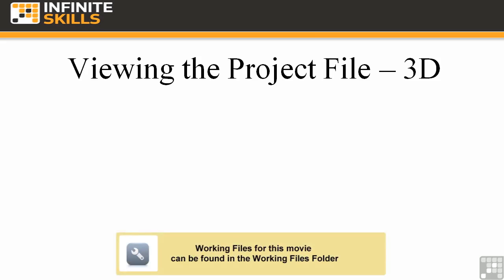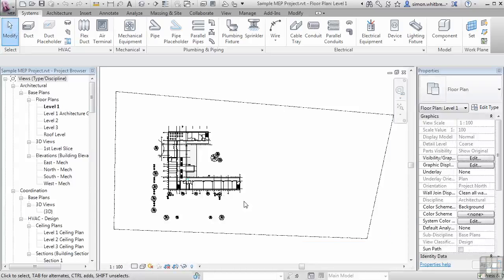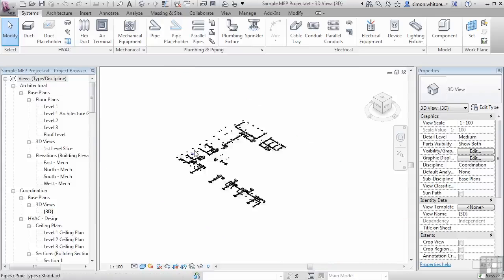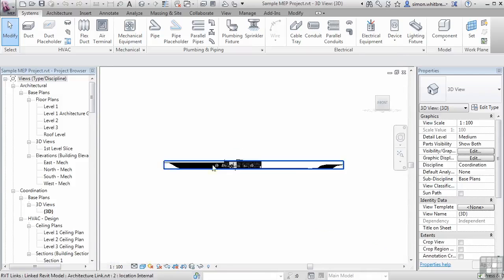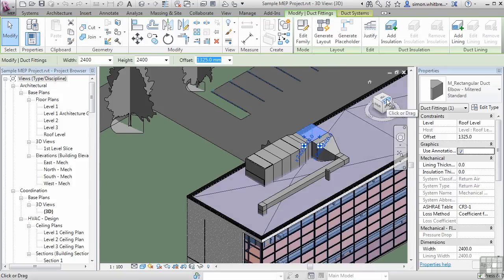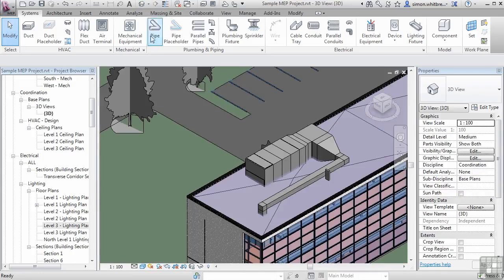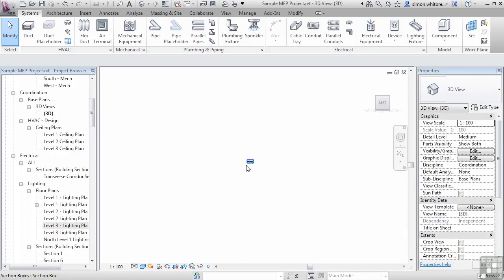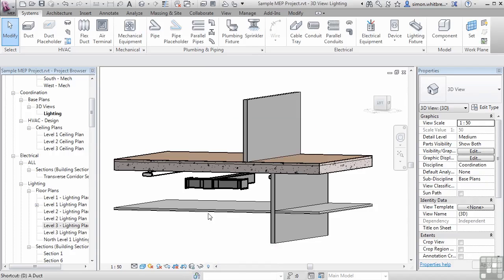0203 Viewing The Model 3D (3/6)